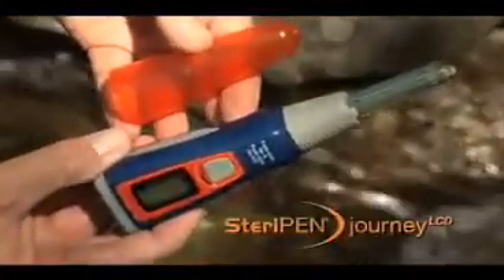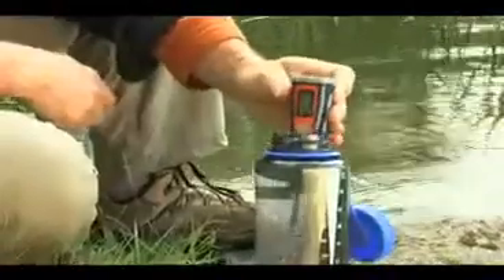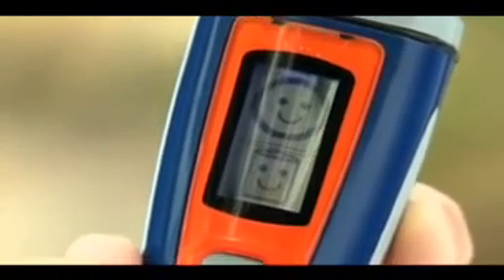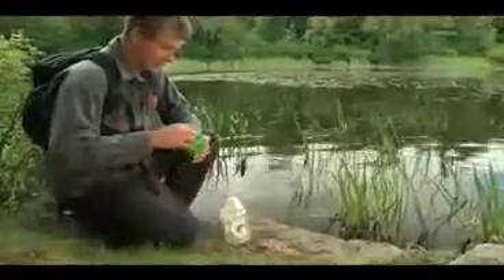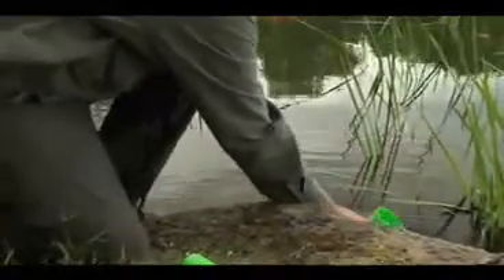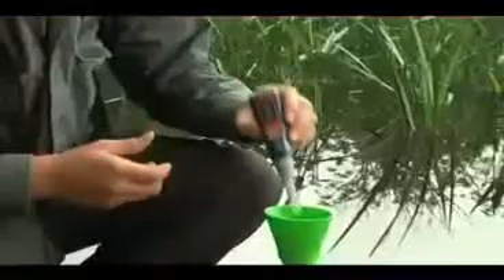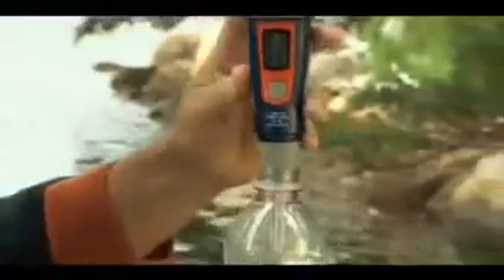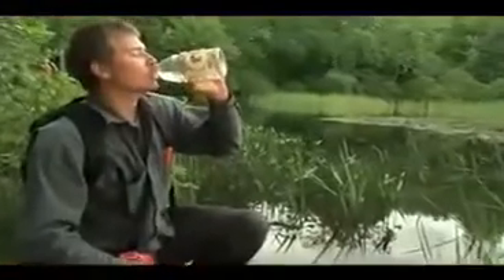SteriPEN JourneyLCD Demo | UniqueOutfitters.com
Interested in the SteriPen JourneyLCD? Learn more about SteriPen Products on our

The SteriPen JourneyLCD uses UV light to destroy the DNA of bacteria, viruses and parasitic protozoa.  The LCD screen uses universal symbols to take the guesswork out of water purification.